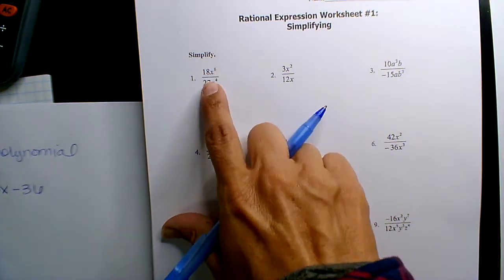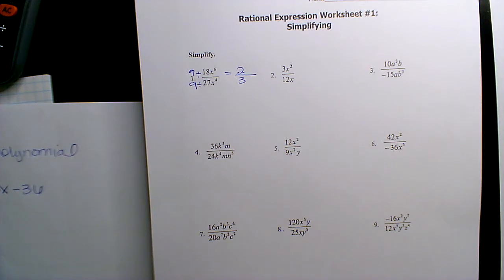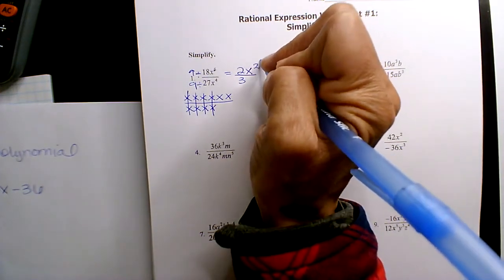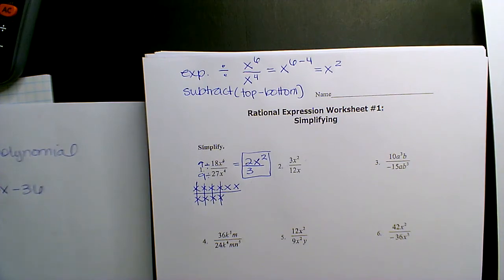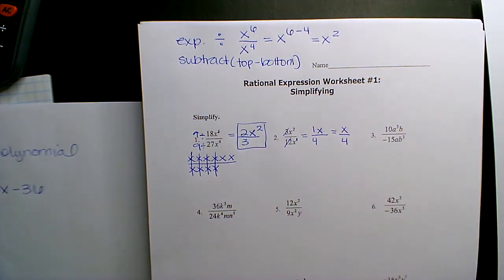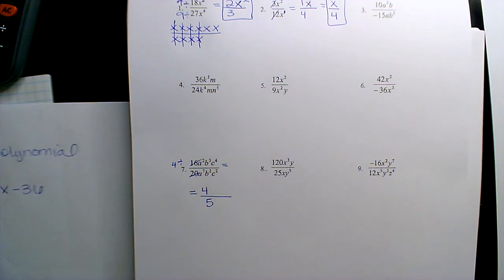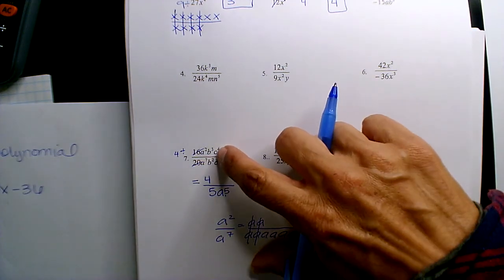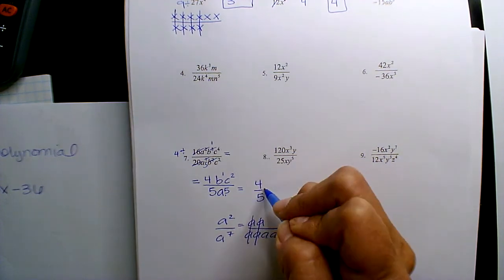12.5.22 im3 #1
Rational Expressions
monomial/monomial